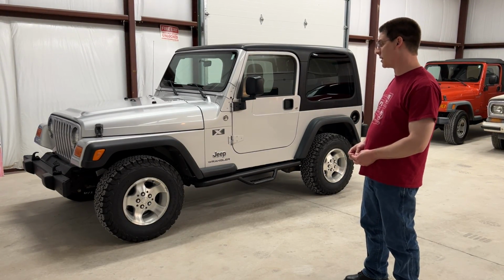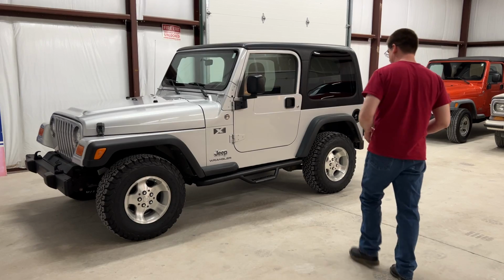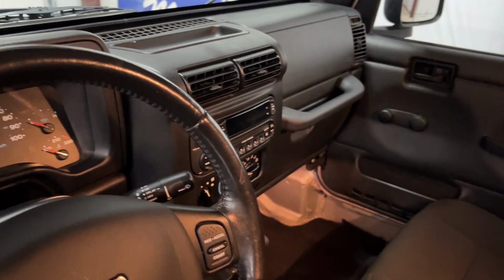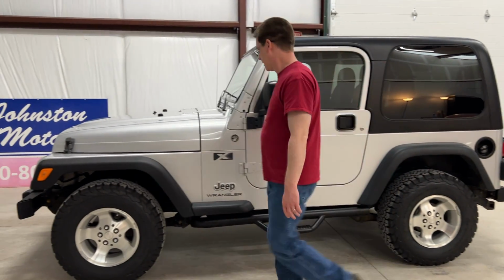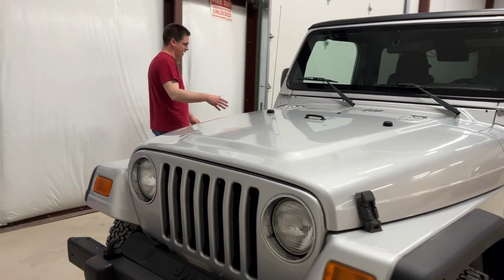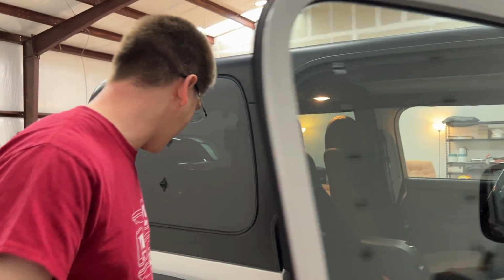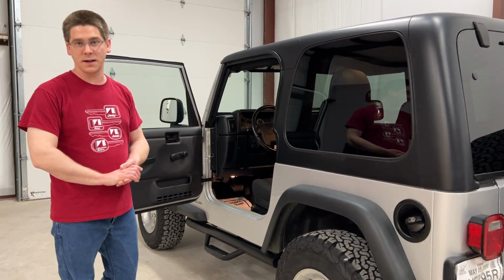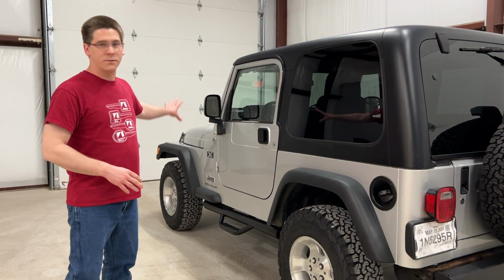2006 Jeep Wrangler (Final Year low mileage TJ)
2006 Jeep Wrangler TJ

Bright Silver Metallic
Dark Slate Gray Interior
29k Miles
Factory Hard Top
4.0L I-Six AMC 242 Power-Tech Engine
4 Spd Automatic Transmission
5 Brand New BFG K02 Tires (including spare)
Premium Audio Group
3.73 Axle Ratio
Air Conditioning
Full Doors

Another fine Jeep we are proud to present here at Johnston Motors.

Like, Tag, and Share us on Facebook